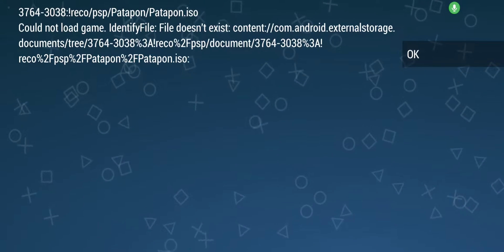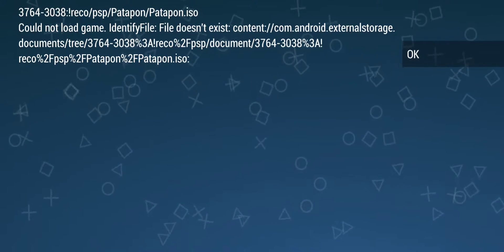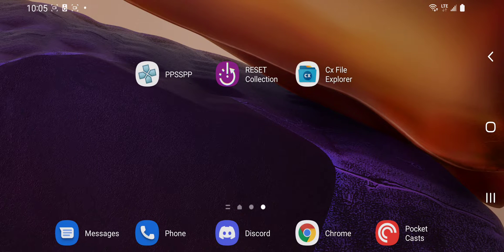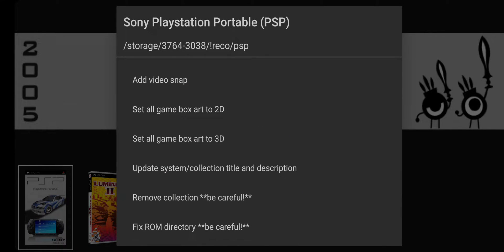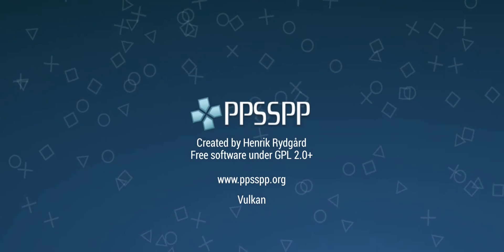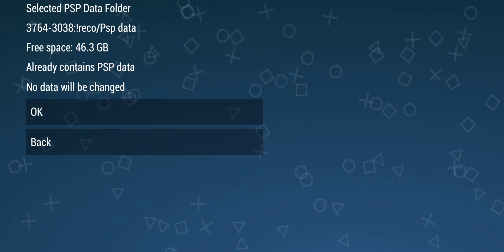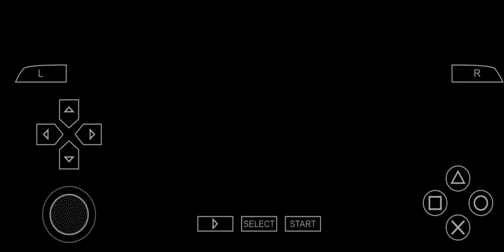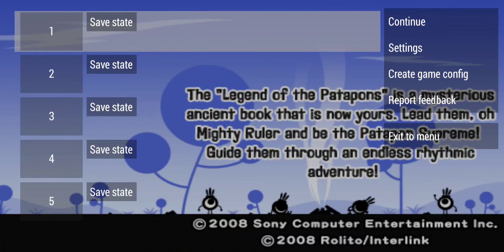How to set up PPSSPP with RESET Collection Android emulation frontend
Quick guide showing how to set up PPSSPP with RESET Collection, and also how to avoid a common issue users out there are reporting!

Say PPSSPP 5 times fast!

And remember retro gamers...

VIDEO GAMES IS LIFE!

for info on how to join the RESET Collection Discord, as well as other useful info!